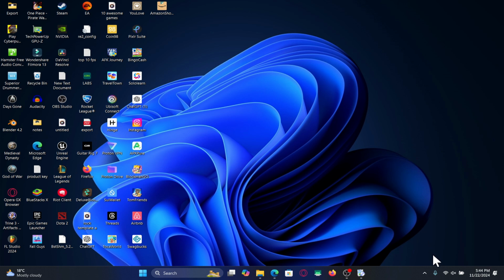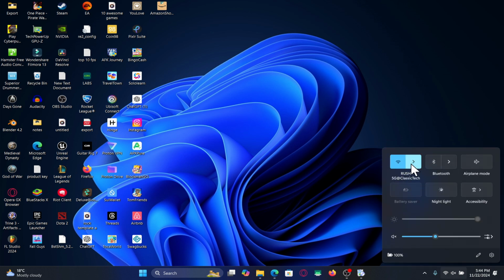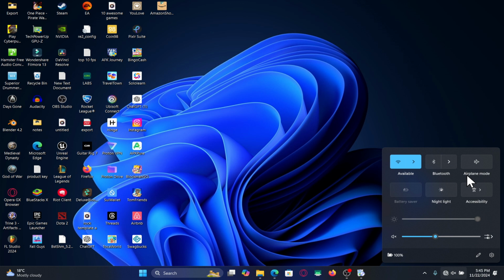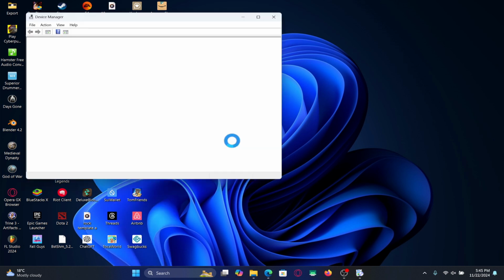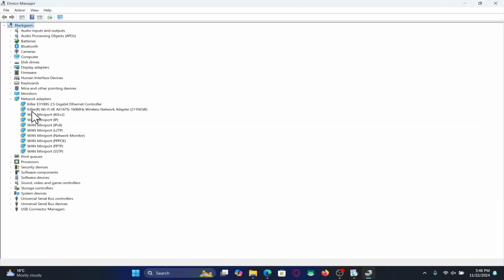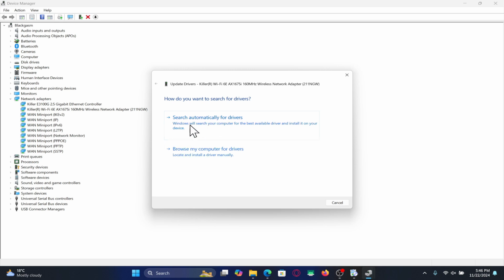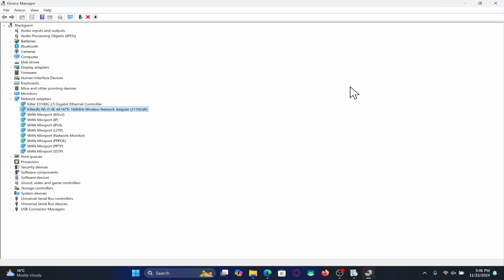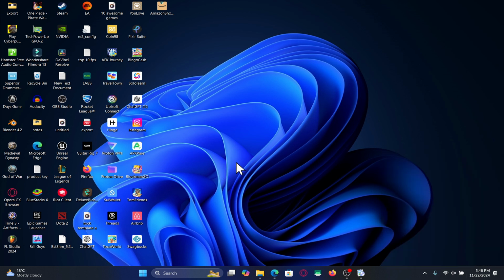How to Fix Wi-Fi Icon not showing on Taskbar on Windows 11?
In this tutorial, learn how to fix the issue when the Wi-Fi icon is not showing on your Windows 11 taskbar. If you’re having trouble accessing your network settings or can't see the Wi-Fi symbol, follow these simple steps to restore the icon. This guide will help you troubleshoot and resolve the problem, ensuring you can easily manage your Wi-Fi connections again.